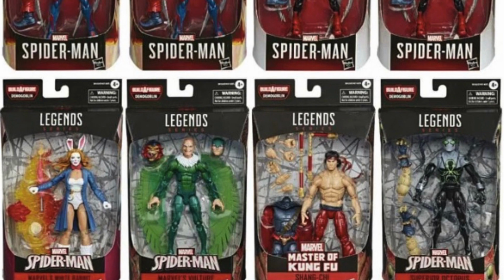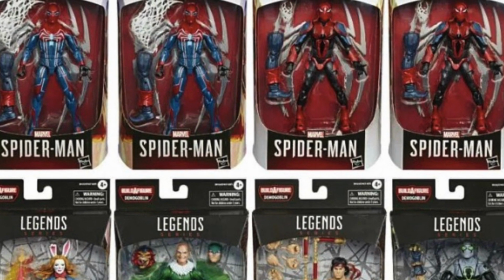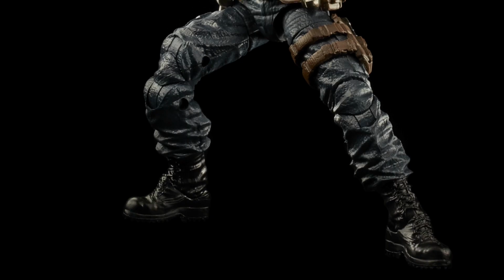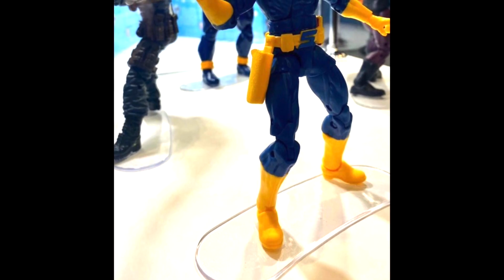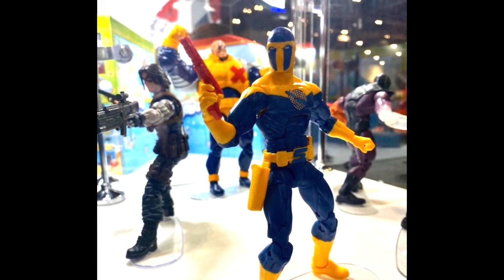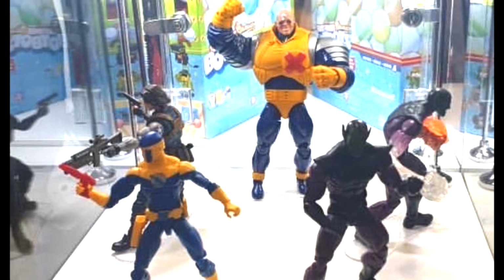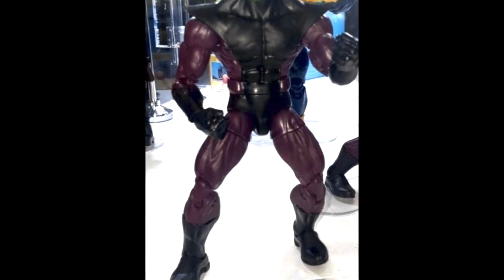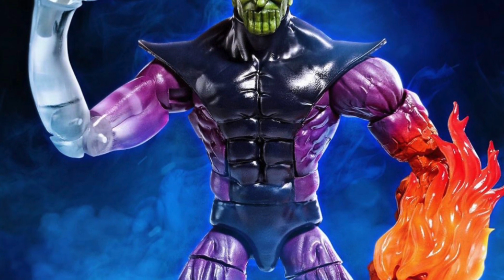NEW Marvel Legends Super Skrull and Spy Master MCM Comic Con London Reveals